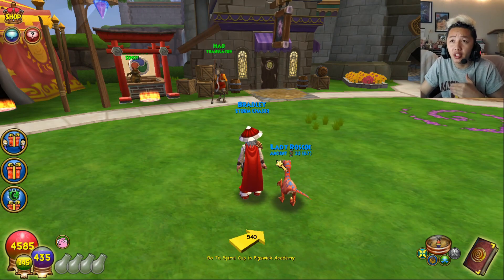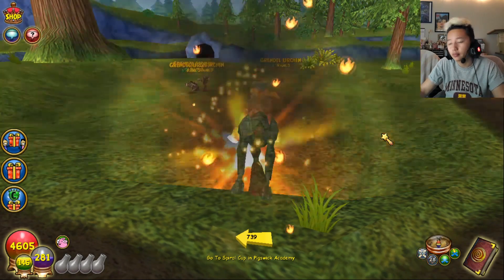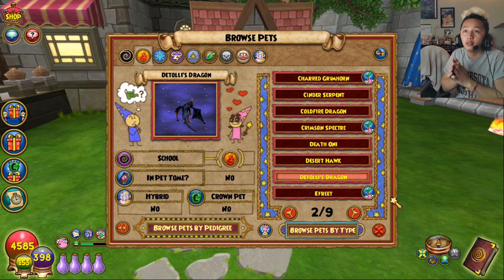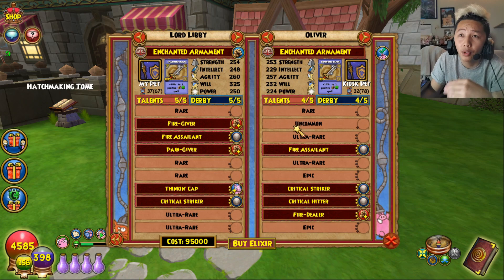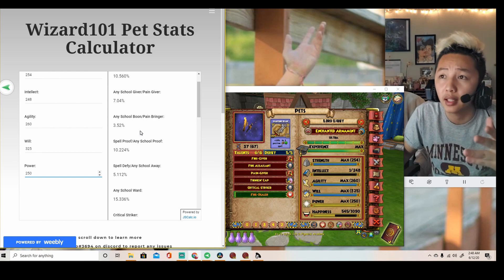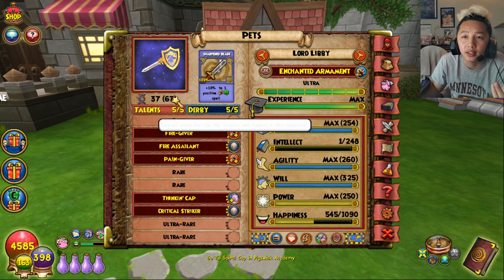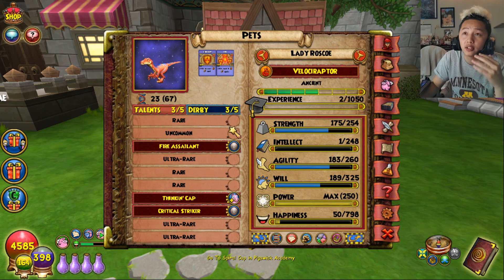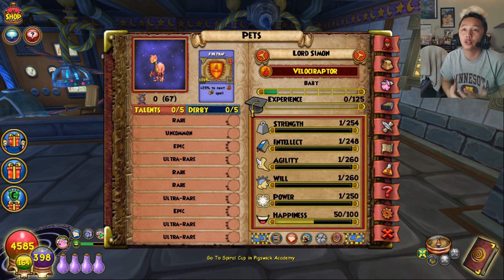Wizard101: Ultimate Pet Guide To Perfect Pet 2020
Here's my ultimate guide on how to use the Kiosk/Hatchery, how to get a perfect pet, how to calculate how much talent stats you'll need for the pet you're making  as well as duplicating pet talents!

ALSO! Keep in mind when you're rehatching and training, DO NOT TRAIN YOUR PET PASS ADULT IF IT DON'T HAVE THE SAME TALENTS AND STATS AS THE PET YOU'RE TRYING TO COPY! ^^

STEP 1- NEED MEGA SNACKS @ 0:20
STEP 2- DECIDE YOUR PET @ 4:25
STEP 3- FIND THE TALENTS YOU WANT @ 5:40
STEP 4- MAX STATS FOR PERFECT PET(exclude maycast pet as stats don't matter) 7:00
BONUS:
How to copy pet @ 12:30

Pet Talent Calculator ( I dont own this, credits to owner)